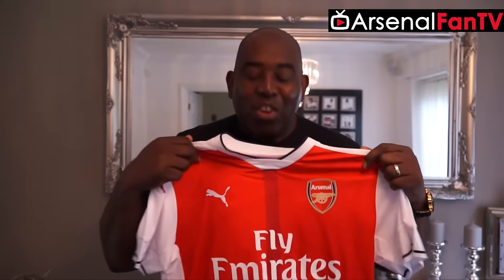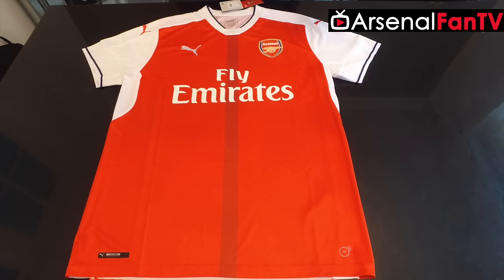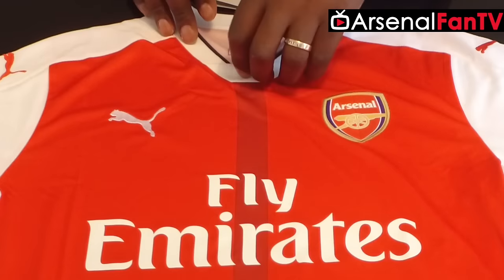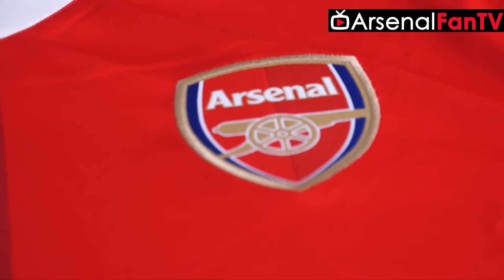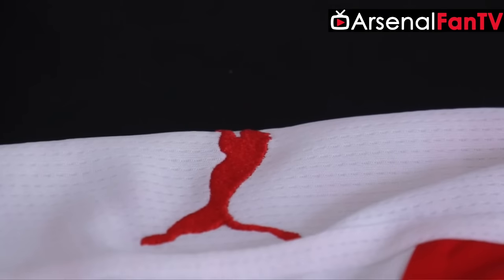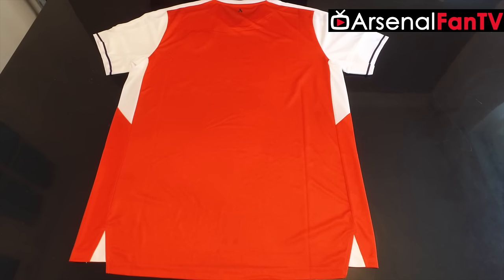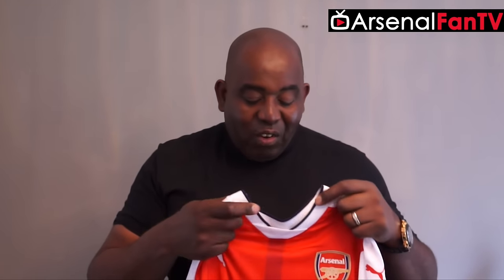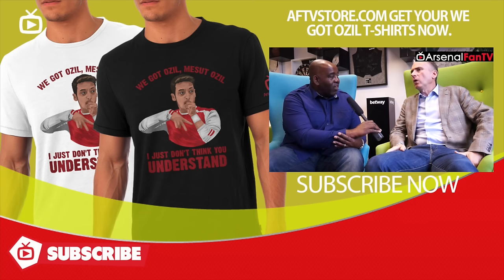The New Arsenal Shirt 2016/17 Unboxed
Robbie reviews the new Puma Arsenal home shirt.

Arsenal Fan TV is the fastest growing Arsenal FC Youtube Channel covering everything Arsenal. By the Fans for the Fans and shows everything Arsenal. With shows covering Fans and match review as well as The Aftermath Show with host Robbie and Team.

Get Involved Now!